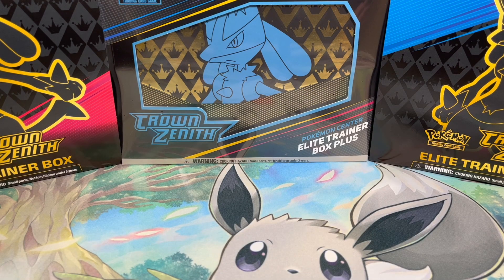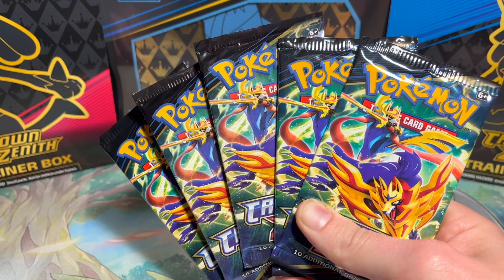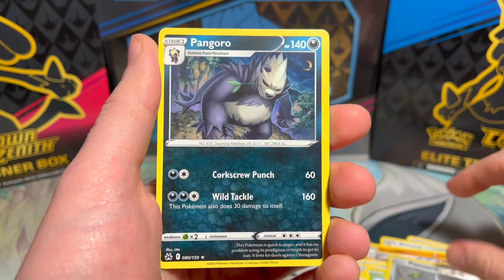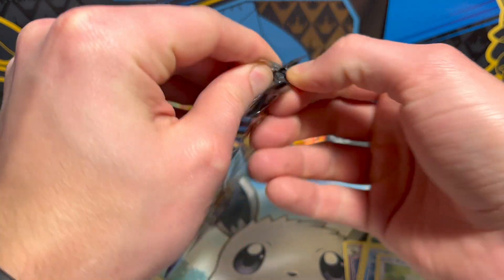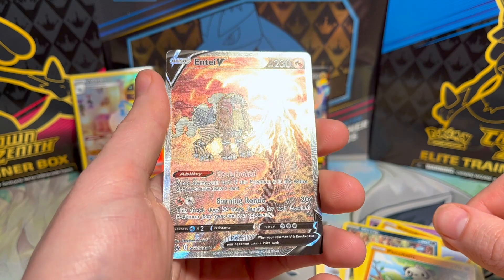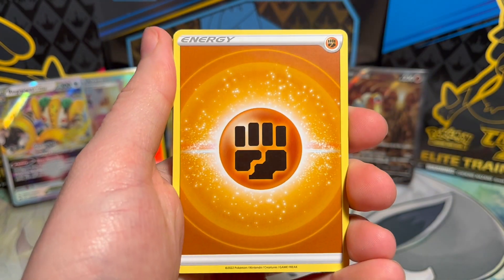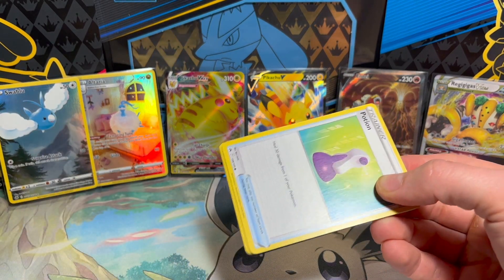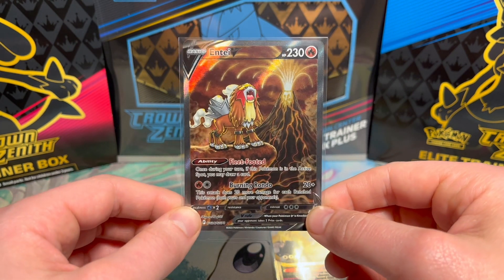Opening some SERIOUS HEAT from a CZ Pikachu Special Collection Box!!!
Hello Poké People! Welcome back to another video, today we are opening the EXTREMELY popular set CROWN Zenith!!! SO MANY Art Cards to collect! Arceus blesses us this day! We open a lot of cool cards in this Special Collection Box!!!